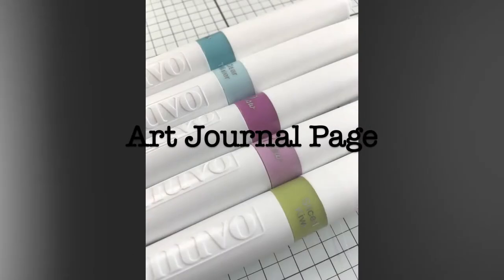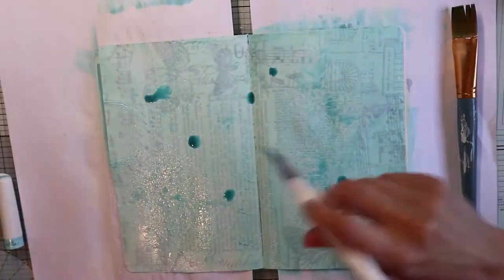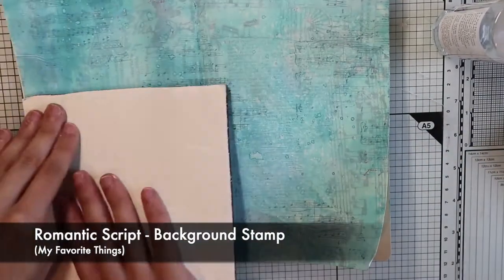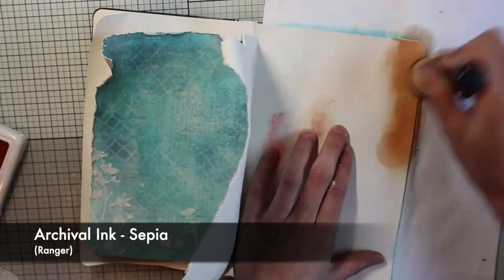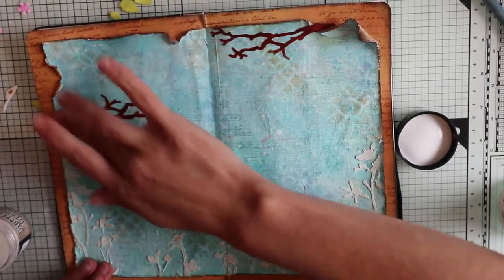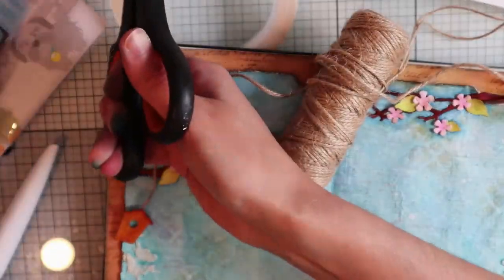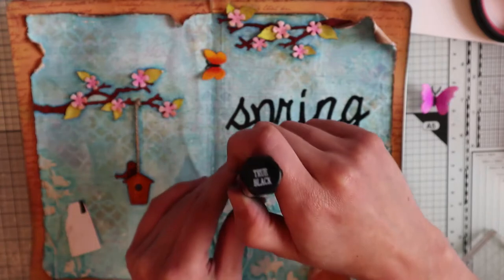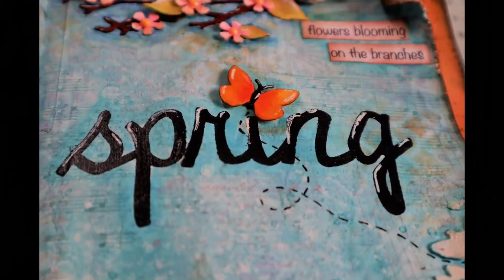Art Journal: A year on the branches - Spring Poetry (ENGLISH)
Inspired by the Small Tattered Florals Die Set (by Sizzix-Tim Holtz), here is my second page art journal. How will these branches change through the seasons?
Flowering branches, colorful butterflies, birds that chirp. Spring is a sweet poem, a delicate watercolor, a light melody.
And you, how do you interpret spring? What colors does it bring to your mind?
I leave you with the video of my Spring Poetry.

- - -Basic Tools- - -
- Watercolor Notebook - 200gsm 13x21cm (Moleskine)
- Gel Medium - Matte Gel (Liquitex)
- Heat It (Ranger)
- Big Shot (Sizzix)
- Deluxe Adhesive (Nuvo)
- Clear Stamp Block (Docraft)
- Glass Cutting Matt (Tonic Studios)
- Brushes
- Paint Brush Set (Nuvo)
- Round Brush S206 Pearl Synthetic - 0 (Tintoretto)
- Stamp Cleaning Pad (Nuvo)
- Light Mist Spray Bottle (Nuvo)
- Double Sided Sticky Foam Pads
- Palette Knives (Crawford&Black)
- Pro-Cut Scissors 6.5in (Tonic Studios)
- Comfort Guillotine - 8.5 Inch (Tonic Studios-Tim Holtz)
- Micro-Serrated Scissors 4.5 IN (Tonic Studios-Tim Holtz)
- Baby Wipes (Huggies)
- General Purpose Scissors
- Mini Ink Blending Tool (Ranger-Tim Holtz)
- Distress Micro Glaze (Ranger-Tim Holtz)
- Quality Double Sided Tape - 6mm x 25m
- Paper Distresser (Tonic Studios-Tim Holtz)
- Deluxe Flower Shaping Kit (Heartfelt Creations)
- Ruler
- Vacuum Cleaner hand-held wet and dry (SilverCrest)
- ENVY Photo 6230 Wireless All-in-One Printer (HP)

- - -Media- - -
- Pencil
- Gel Pen - White (Signo Uni-Ball)
- 4 Pitt Artist Pens - Black (Faber-Castell)
- True Black - Essential Set (Spectrum Noire)
- Texture Paste - Opaque Matte (Ranger)
- Acrylic Gesso - Titanium White (Pebeo Sudio)
- Brush Pens Art Markers Set (GC Quill)
- Archival Ink - Sepia (Ranger)
- Archival Ink - Cornflower Blue (Ranger)
- Distress Ink - Black Soot (Ranger-Tim Holtz)
- Distress Oxide - Worn Lipstick (Ranger-Tim Holtz)
- Distress Oxide - Faded Jeans (Ranger-Tim Holtz)
- Distress Oxide – Broken China (Ranger-Tim Holtz)
- Distress Paint - Picket Fence (Ranger-Tim Holtz)
- VersaFine - Onyx Black (Tsukineko)
- Aqua Flow Pen - Ocean Air Set - Clear Water (Nuvo)
- Aqua Flow Pen - Ocean Air Set - True Turquoise (Nuvo)
- Aqua Flow Pen - Dream In Color Set - Sweet Pea (Nuvo)
- Aqua Flow Pens - Dream In Color Set - Hawaiian Orchide (Nuvo)
- Aqua Flow Pens - Merry&Bright Set - Tomato Juice (Nuvo)
- Aqua Flow Pens - Festive Season Set - Baked Cherry (Nuvo)
- Aqua Flow Pens - Festive Season Set - Pressed Olive (Nuvo)
- Aqua Flow Pens - Woodland Walk Set - Sliced Kiwi (Nuvo)
- Aqua Flow Pens - Woodland Walk Set - Caramel Pecan (Nuvo)
- Aqua Flow Pens - Woodland Walk Set - Yellow Ochre (Nuvo)
- Aqua Flow Pens - Surprise Party Set - Mimosa (Nuvo)
- Crystal Drops - Sugared Almond (Nuvo)

- - -Dies/Stamps/Stencils- - -
- Pet Window Frame Set (Tonic Craft Kit 14)
- Dot & Drop Butterfly Set (Tonic Craft Kit 29)
- Small Tattered Florals Die Set (Sizzix-Tim Holtz)
- Romantic Script - Background Stamp (My Favorite Things)
- Music Notes - Background Stamps (Marianne Design)
- Cutout Script - Cling Foam Stamps (Tim Holtz Idea-ology)
- Mini Layering Stencils Set 10 - Wildflower (Tim Holtz)
- Mini Layering Stencils Set 4 - Latticework (Tim Holtz)
- Stempelset - Vintage (Crelando)

- - -Paper- - -
Watercolor Paper - 300gsm (Canson-Moulin du Roy)
Tissue Paper Wrap - Melange (Tim Holtz Idea-ology)
A4 Super Smooth Printer Paper (Mondi-Color Copy)

- - -Miscellaneous- - -
Classic Jute Twine (Craft Perfect)